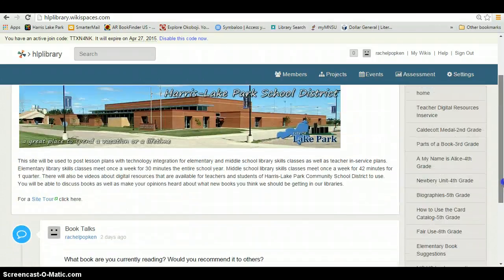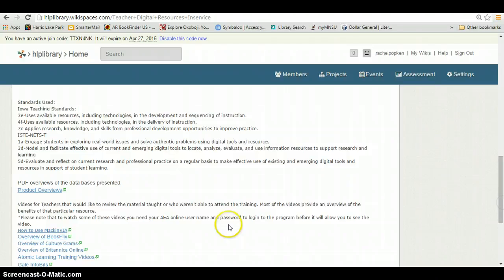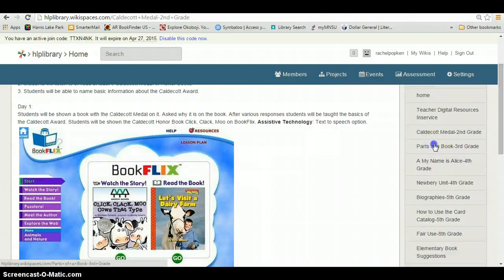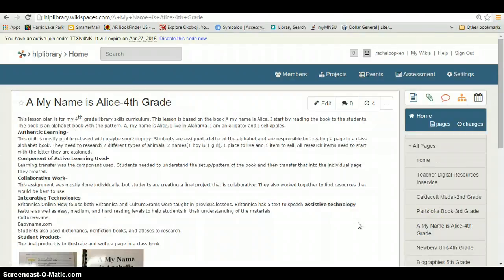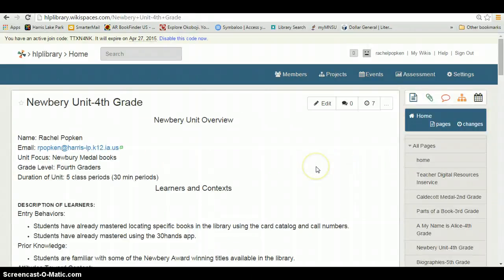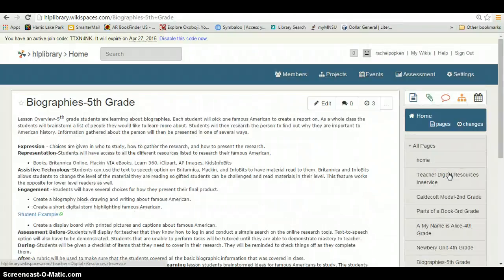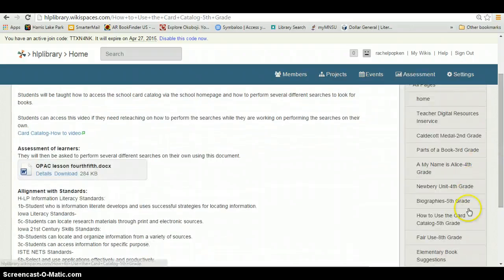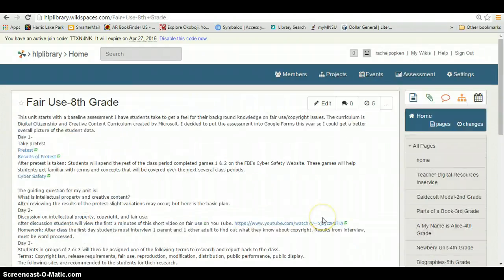HLP Wikispaces Tour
Video tour of wikispaces page.